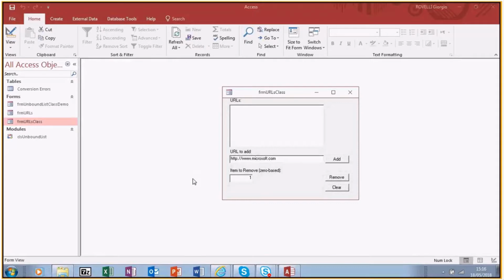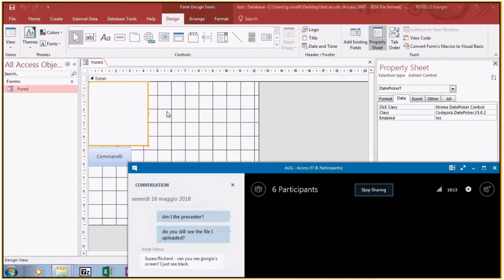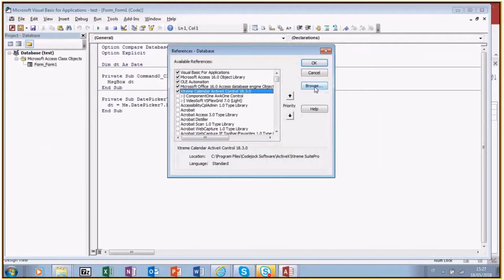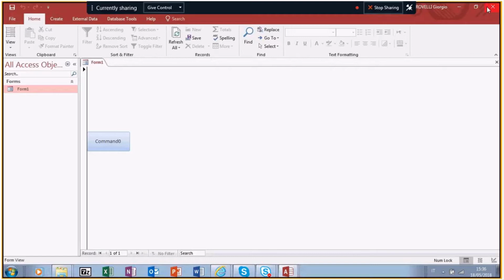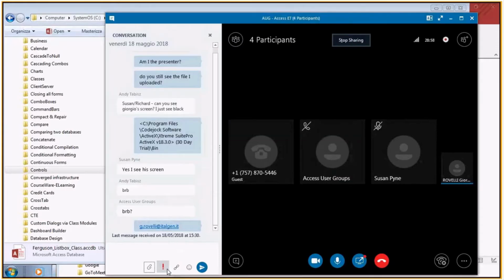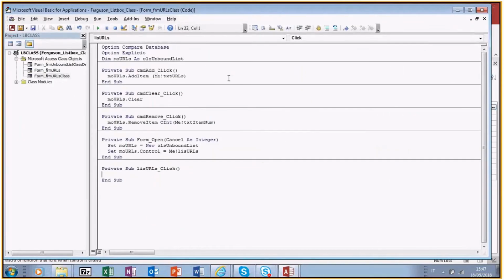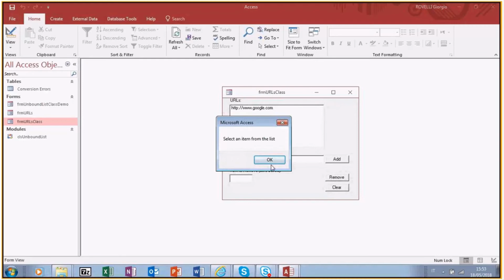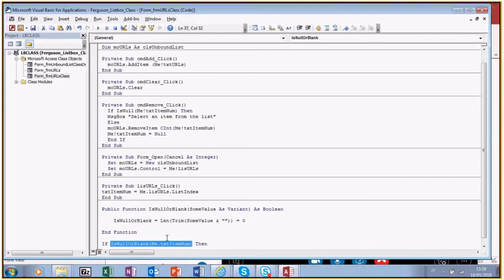ET: Open Discussion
to our virtual chapter!